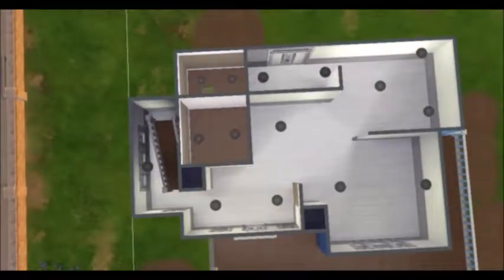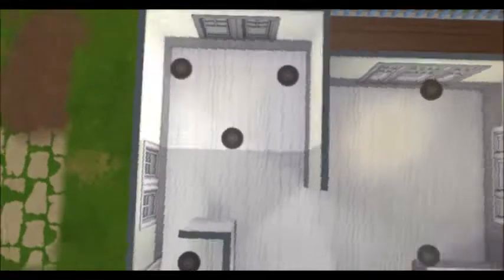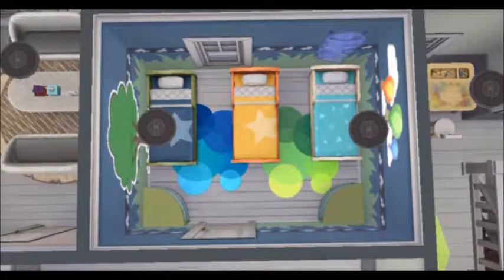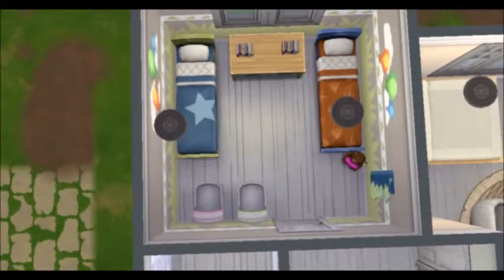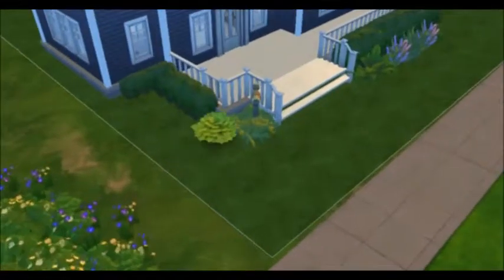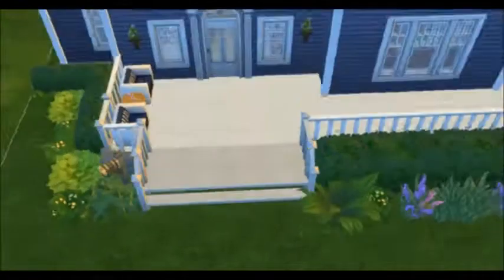(Sims4) Build Make-Over: Joys Daycare | Grave Sweeney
Good morning! I am back with another makeover house!! I hope you enjoyed! I am again sorry this was delayed for so long. I will also have a link to the original build :)

This house is on the gallery. Use JoysDayCareMakeOver or GraveSweeneys (The sim named Joy is also on the gallery! Use JoyCarrington or GraveSweeneys )

Artist - Topher Mohr & Alex Elena
Song - The Creek